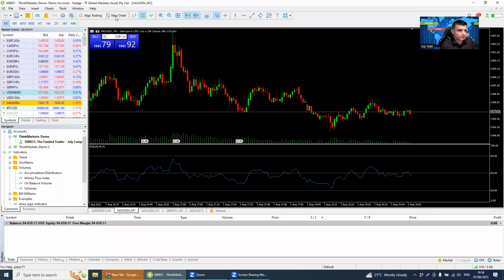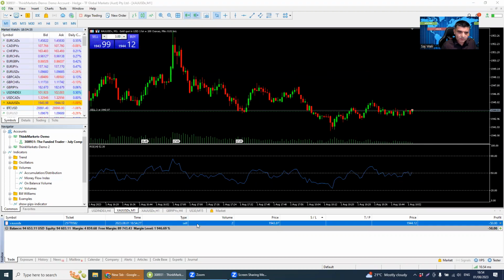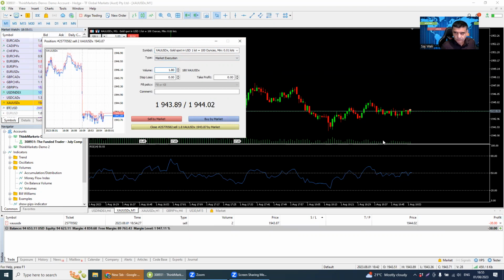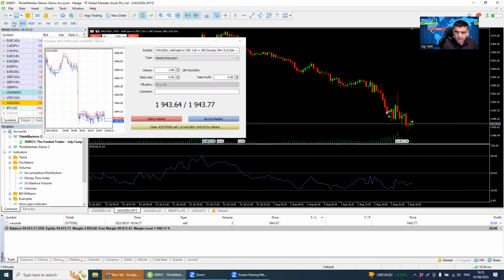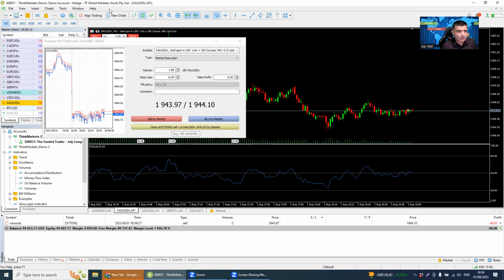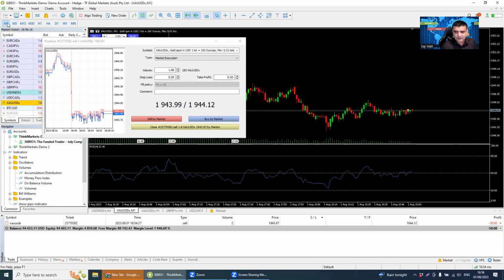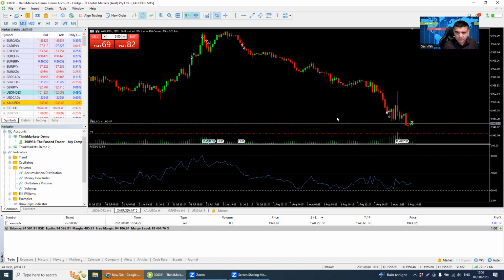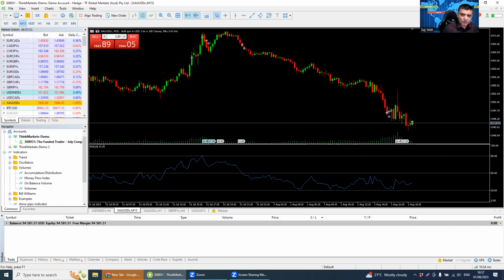How to Close Your Trades Partially on MT4 Destktop